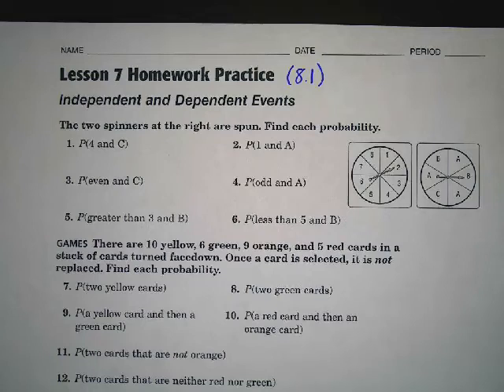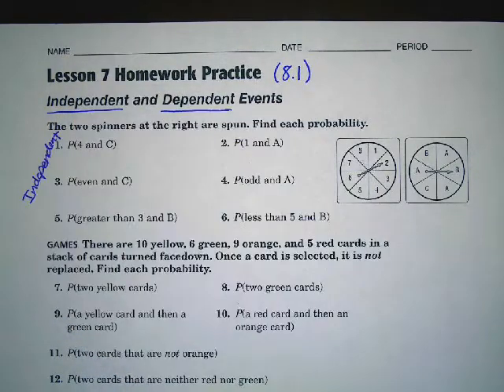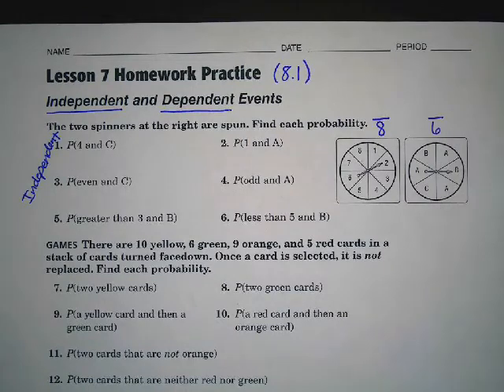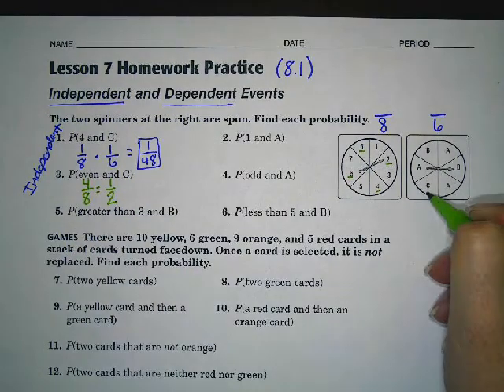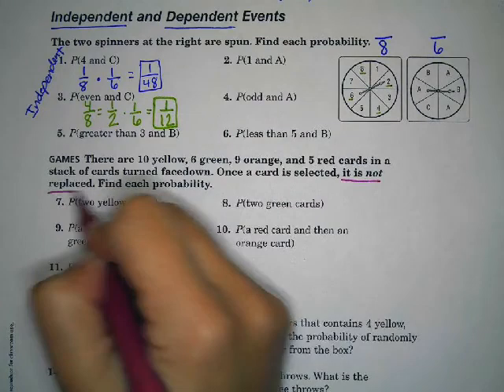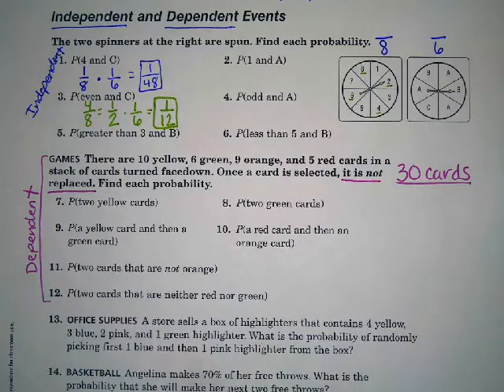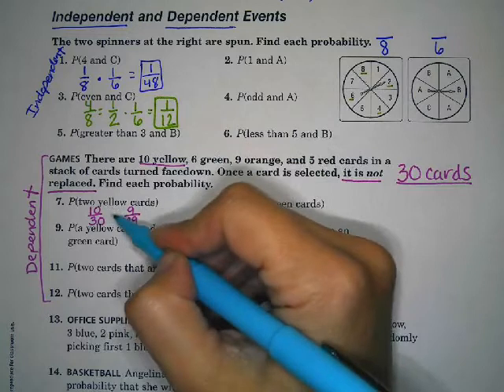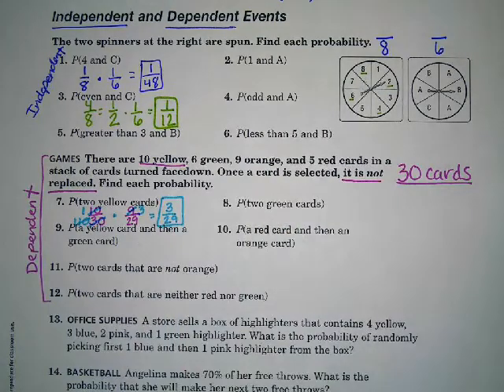8.1 Homework Examples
Examples on how to find probabilities of dependent and independent events.